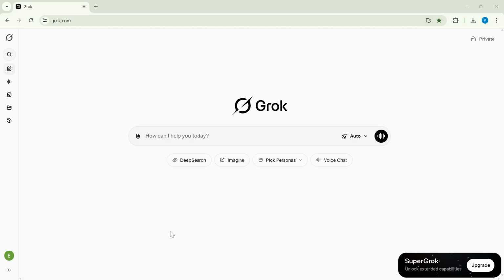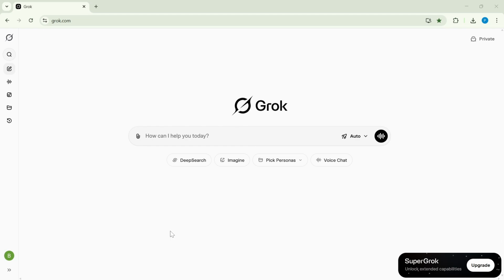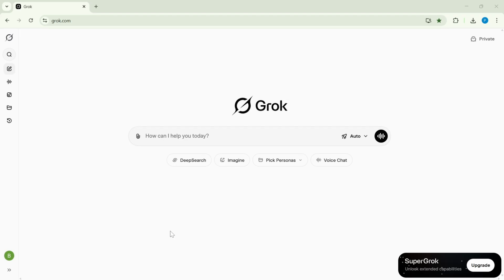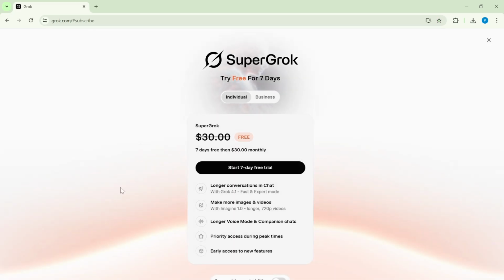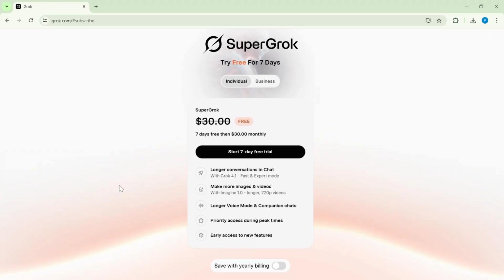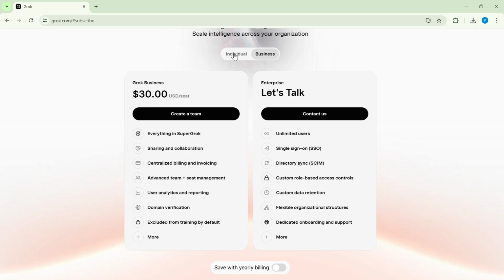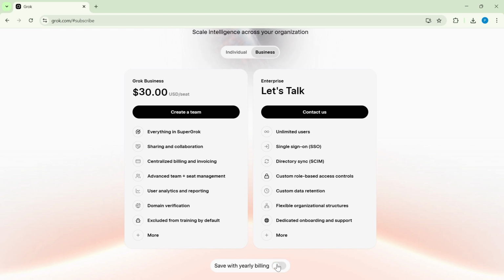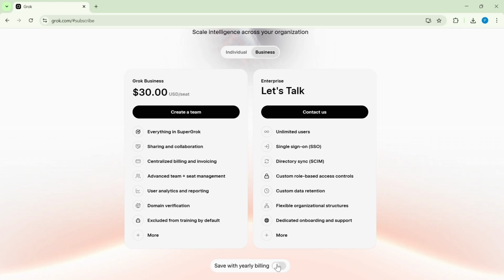How To Compare Grok AI Plans & Features [Settings Guide 2026]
In this updated 2026 guide, you’ll learn exactly how to compare Grok AI plans, pricing tiers, and included features so you can choose the best option for your workflow and budget. Grok, developed by xAI, may offer different limits, faster responses, premium tools, or advanced AI capabilities depending on your subscription level. Understanding what each plan includes helps you avoid overpaying while still getting the performance you need for daily tasks, research, or professional work. This tutorial walks you step-by-step through the pricing page and explains how to evaluate features clearly.

🔹 What You’ll Learn:

How To Open The Official Pricing Page And View Every Available Grok Plan

How To Compare Free Versus Paid Tiers Based On Speed, Limits, And Tools

How To Identify Which Features Matter Most For Productivity And Daily Usage

How To Check Message Caps, Usage Limits, And Priority Access Differences

How To See Which Plans Include Advanced AI Capabilities Or Extra Benefits

How To Calculate Monthly Versus Annual Costs For Maximum Savings

How To Upgrade Or Downgrade Your Plan Directly Inside Your Account

How To Avoid Paying For Features You Don’t Actually Need

How Professionals Choose The Right Tier For Work, School, Or Business

💡 Pro Tip: Start with the lowest plan that meets your needs, then upgrade only if you hit limits consistently. This keeps costs low while still giving you flexibility to scale.

By the end, you’ll confidently compare Grok plans and pick the perfect subscription for 2026.